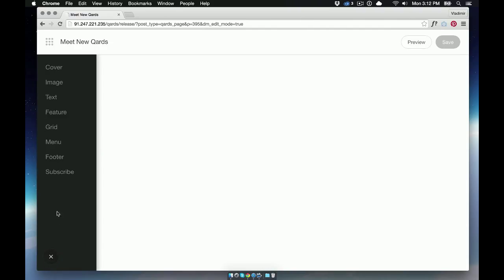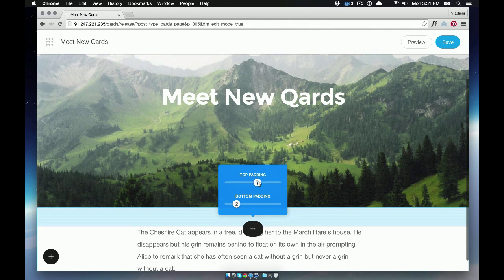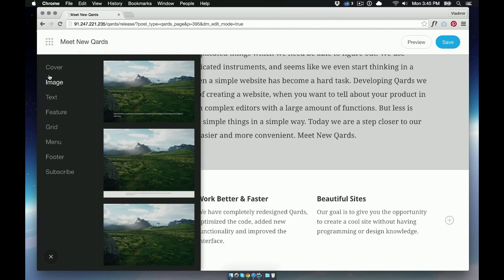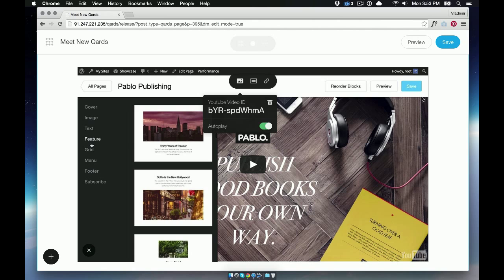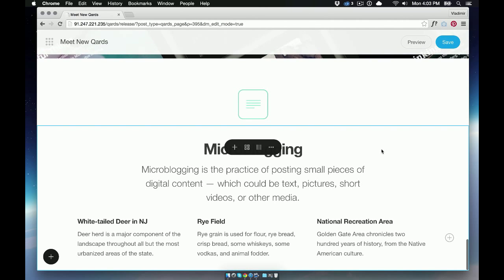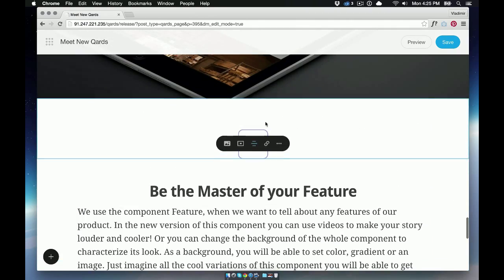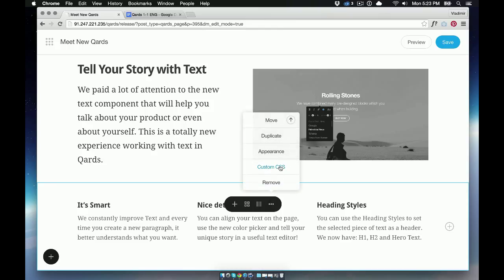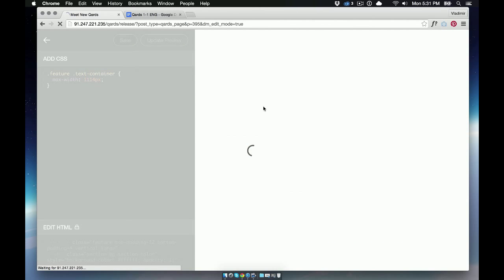Create a Webpage using Qards (v.1.1)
In this video we’ll show you how to use the Visual Editor of Qards and what features are in this WordPress plugin.

Transcript:
We have entered the WordPress dashboard and opened the visual editor of Qards. Let’s start to build our webpage. Open the left panel and choose the desired block, click it and the block will appear in the Visual Editor. Change the image using drag and drop directly from your computer. Change the text of this block, choose the layout and position of changed text, change the background color – in our case we’ll remove the color. Next, let’s change the font; select the text and choose the font from the list, change the size of the text and that’s all.

Continue to build the page by choosing other blocks from the left panel. We need to write some text, so, we’ll choose the text block and click it. Now I want to change the padding between blocks, click the blue delimitator and drag it, down or up to change the distance. Now, click the text block and change Appearance, I want to change Padding – here is another option how to change the Padding. Let’s change the background of text block, click the icon and click Appearance, choose Background and here we’ll change the color. You can use color picker to select the desired color. We’ll change the text in the same way like before, choose the font and size, text color. Copy the custom text here.

For next website section, we’ll choose a block from the Grid, change the layout and deactivate a few block elements, change the padding and the size of text. Yyou can see the text changes automatically in the entire Grid, not only in the edited element, a feature that will save you a lot of time.

Now we need an image block, choose it and change the image position using the visual editor. Drag and drop images from your computer and change the background color using Appearance as in the previous step and change padding between blocks.

For the next section, choose the text block and copy/paste the new text here, changing the font and size. Now let’s change the background color to be the same color as the block above.

Add a new block from the left panel. We’ll use this block for a video presentation. Select the YouTube video ID and paste it here, click Autoplay and the video is ready. Change the color and font of the text from this block using visual editor, copy and paste the new text and change the background color of this block.

Choose the other block, drag and drop here the new image. We need one more block for an icon; click the desired block and drag here the new image icon, change the padding and add one more block, change the padding and deactivate unused elements. Then we can change the font of text.

We continue to build our page by choosing one more image block in the same manner as the previous step; you can duplicate this block and change the image icon. Also, we need one more block like before, duplicate it and change the text.

Now that you can see the whole page, it has a nice look to it.

Continue to build, choose a new block, drop in the new image, duplicate the previous blocks, drag and drop the new image icon, paste the new text and activate new block elements. Just drag and drop new images as desired.

Choose the new block, change the image in the same way like before, and we have a really big image and it looks good.

Continue with new blocks, changing padding, images and the text. If you need a block type that you have used before, choose the bock and Duplicate it. Now we’ll show you our Code Editor, where you can edit the CSS and HTML. Just remember that if you change the HTML, you can’t use visual editor of customized block. Now, we’ll paste new code to show you how it works and save.

This page will be a story page, and it will be long. Let’s add one more block -- drag and drop the new image and change the text. Let’s make some CSS changes by clicking Custom CSS and pasting or writing the code, click save. Then take a look at your work.

I think we need one more block, so let’s duplicate this block and change the text. Add one more block, change the image in the same way. Let’s add an image background for this block, click Appearance and click Image, select the image and done. Paste the text.

The entire page is ready and you can publish it.